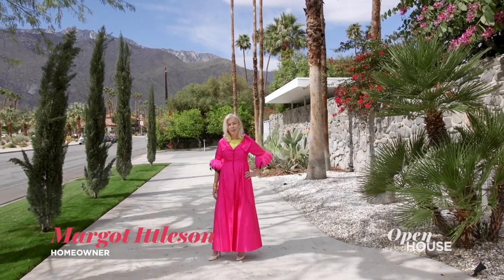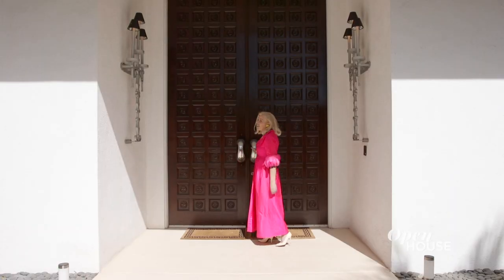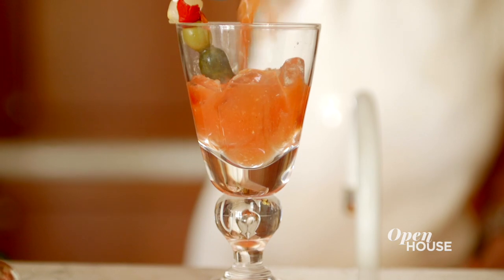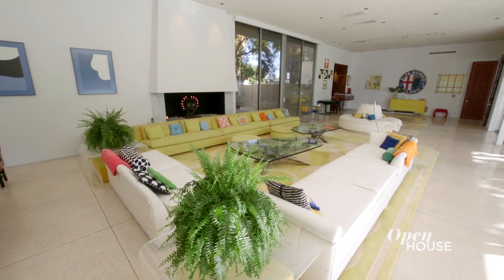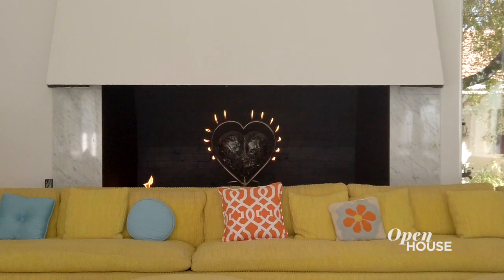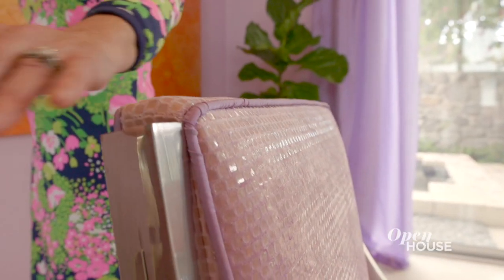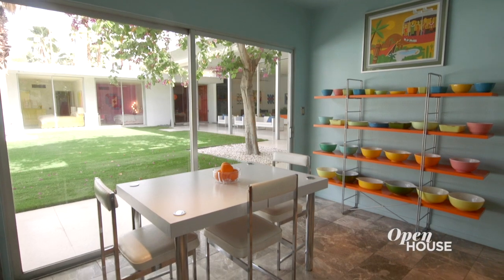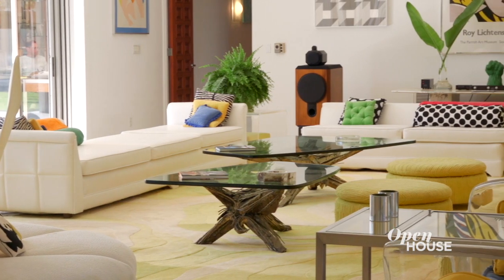Touring One of the Largest Mid-Century Homes in Palm Springs | Open House TV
We're in Palm Springs for a look at a unique dream home. Built by famed architect Howard Lapham in 1956, this mid-century masterpiece is reported to be the largest of its kind in Palm Springs. With expansive, open spaces that flow easily from one to next, indoor and out, and exquisite furnishings and art collection, it's the perfect backdrop to that high-desert lifestyle. Oh... And the style doesn't end with the décor.